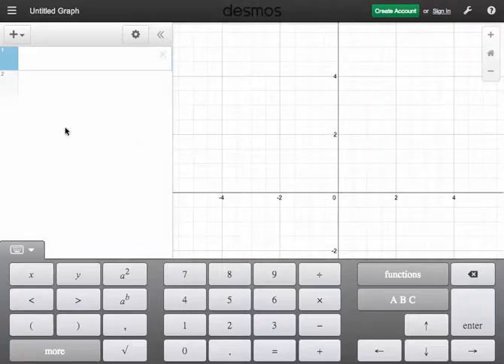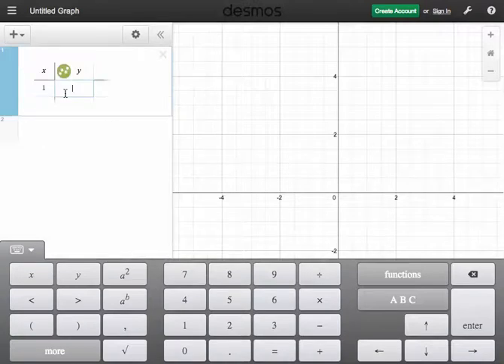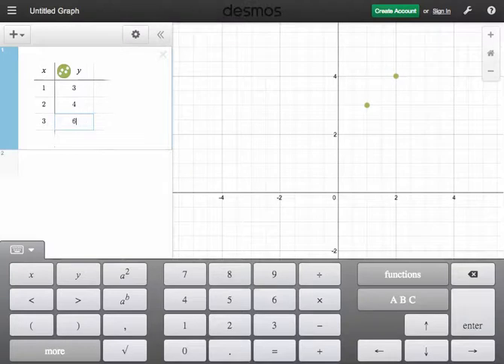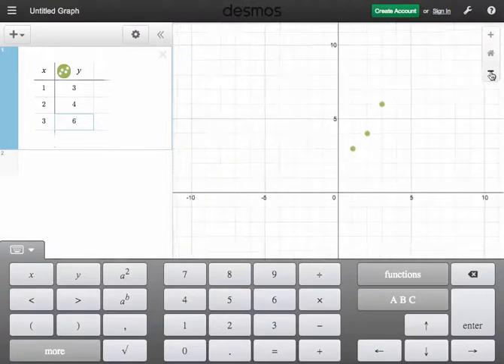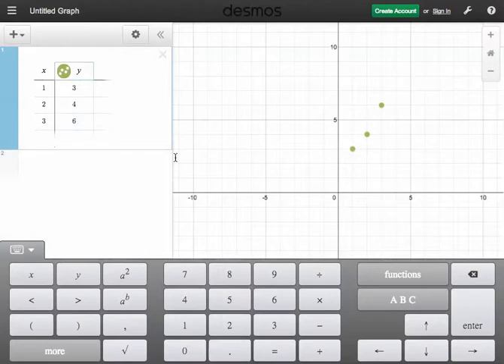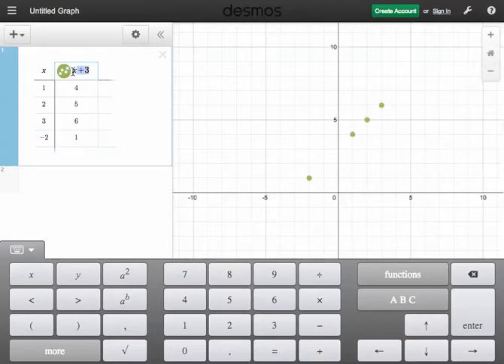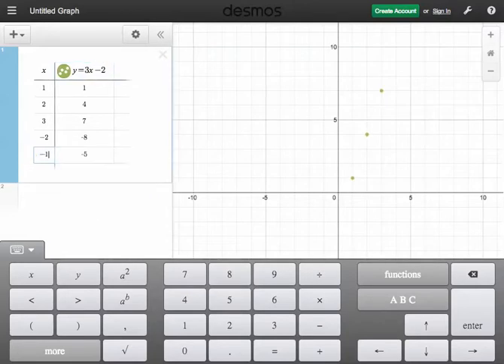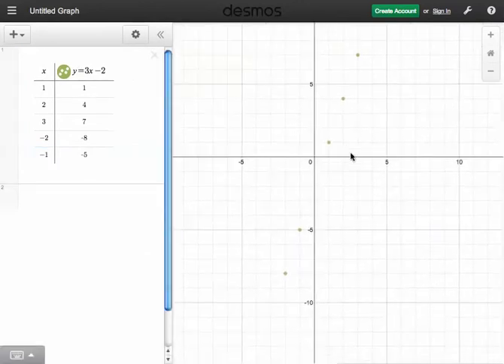Using Tables in Desmos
Here is a short video on two types of tables that can be used in Desmos.